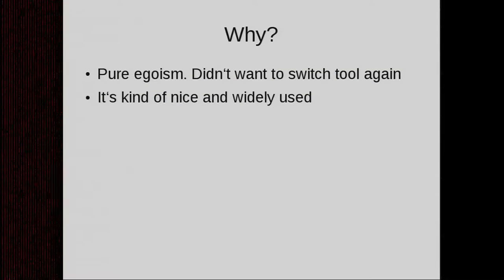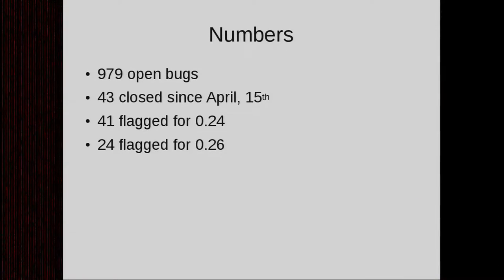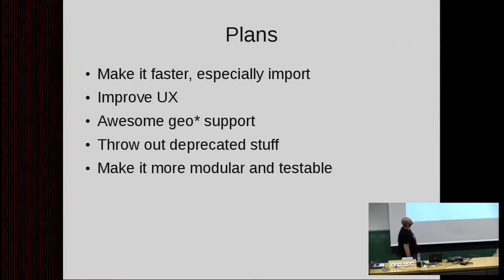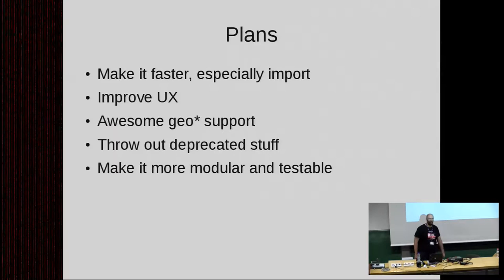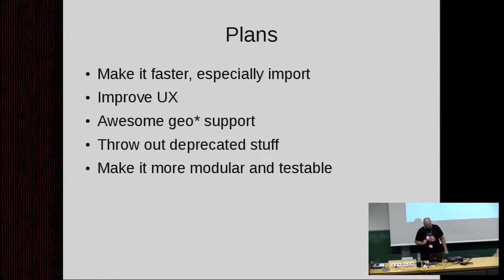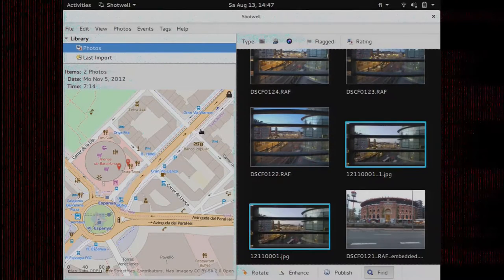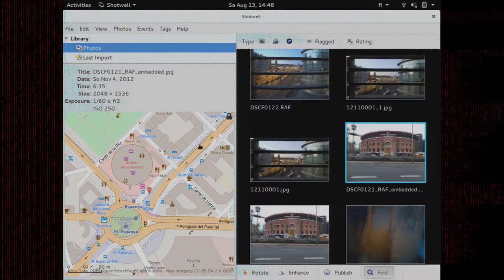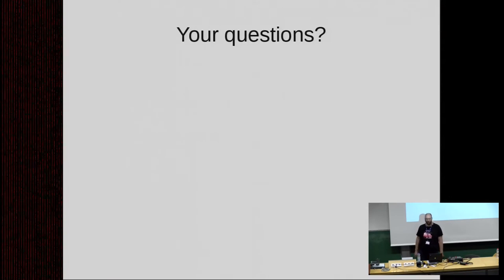Jens Georg: Shotwell–why?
A short story on taking over a large project and Q.

Jens Georg